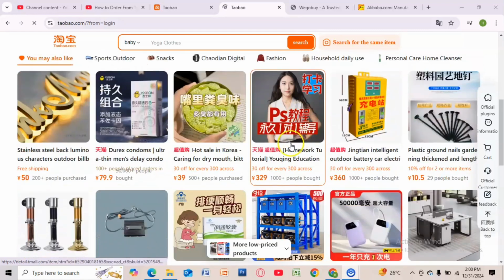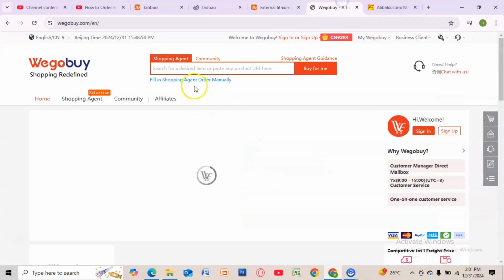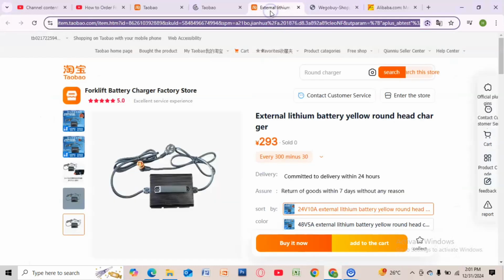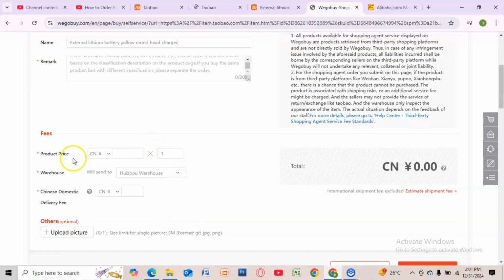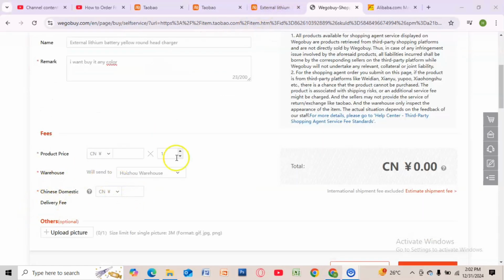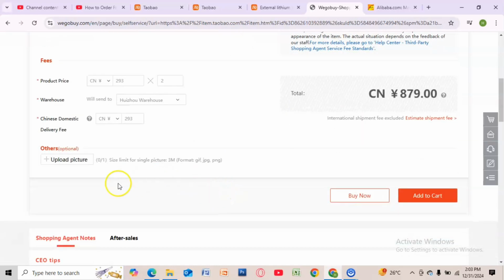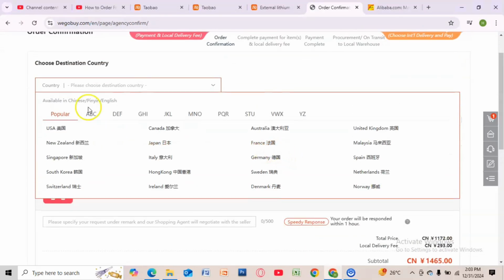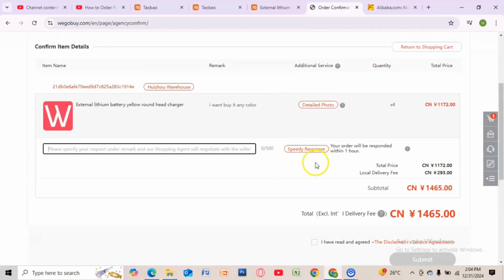How to Order From Taobao to Canada - Simple Guide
Find out how to order from Taobao to Canada step-by-step! We’ll guide you through account setup, choosing a shipping method, and avoiding extra fees. Shop your favorite products directly from China with ease. Start your Taobao shopping journey today!